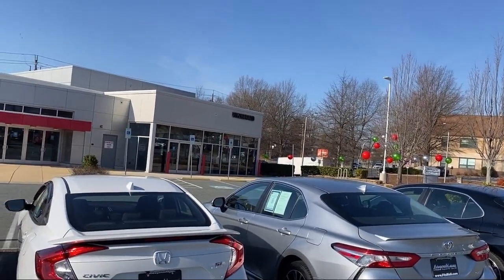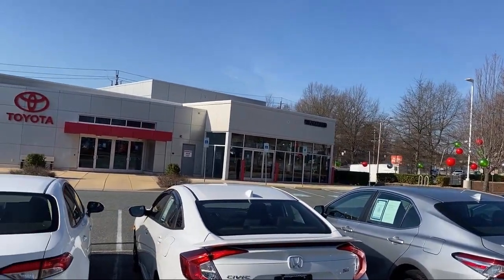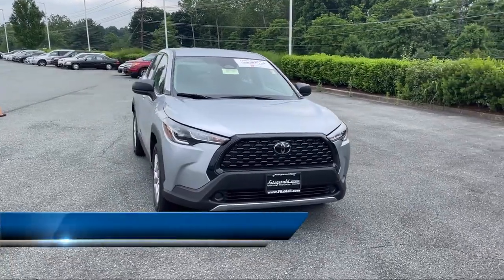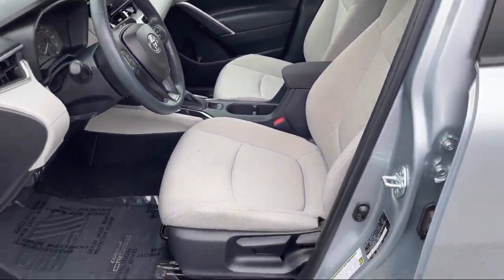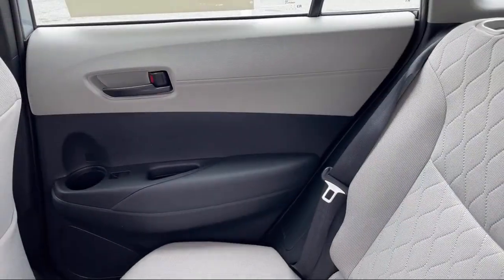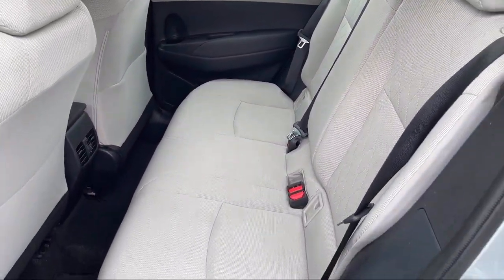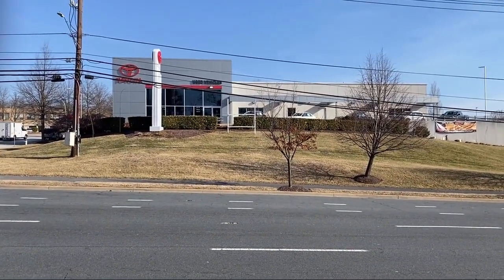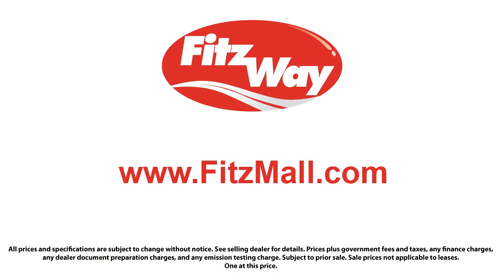2023 Toyota Corolla Cross L 2WD (Natl) Germantown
2023 Toyota Corolla Cross L 2WD (Natl) - Stock Number: DN49847 - VIN: 7MUAAAAG4PV049847.